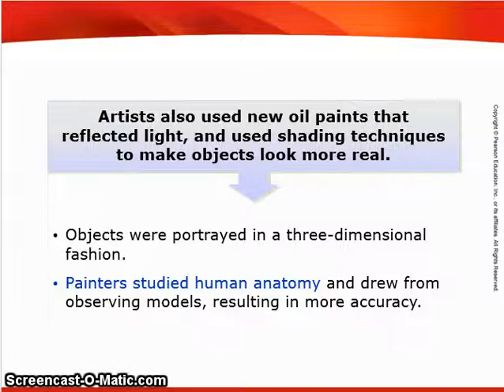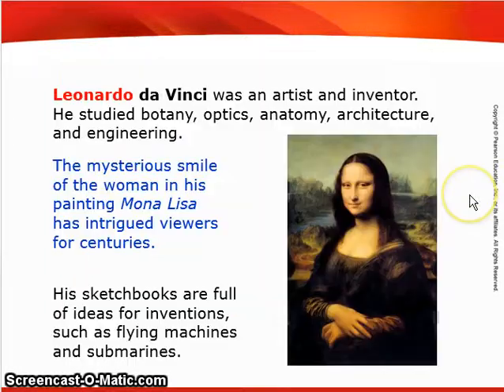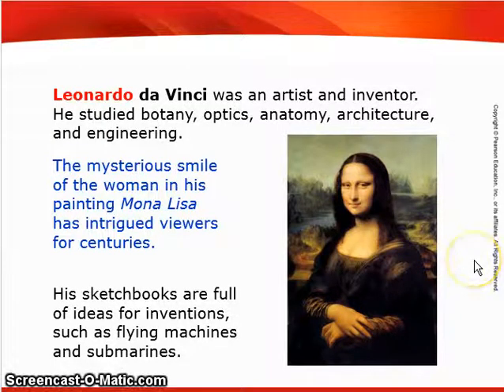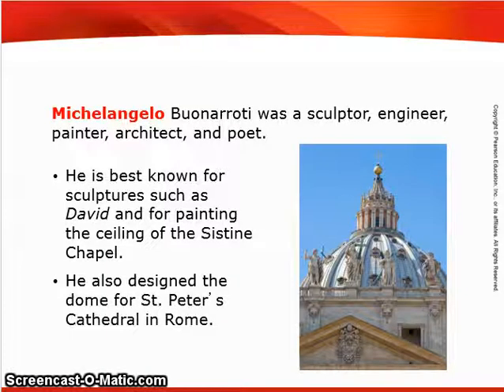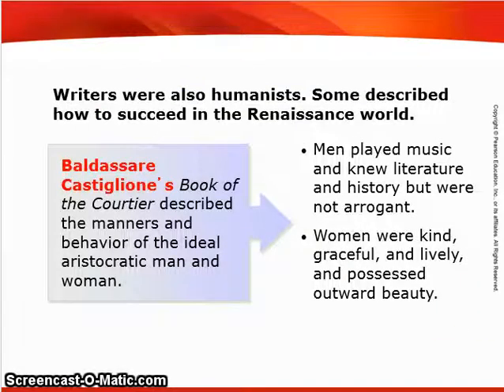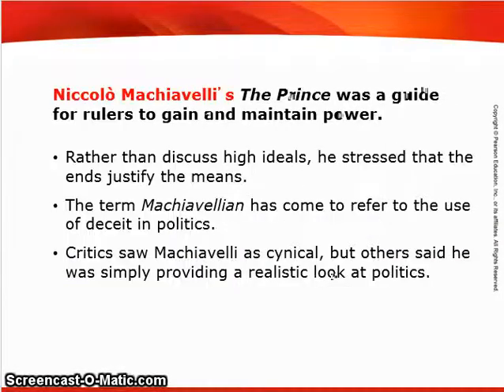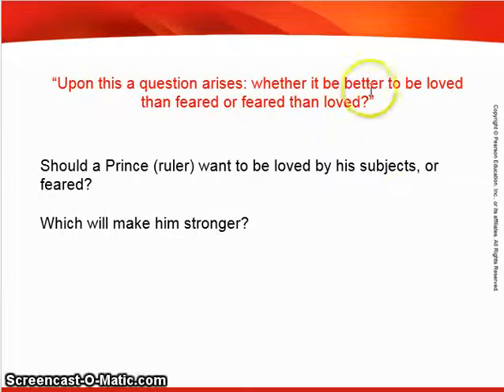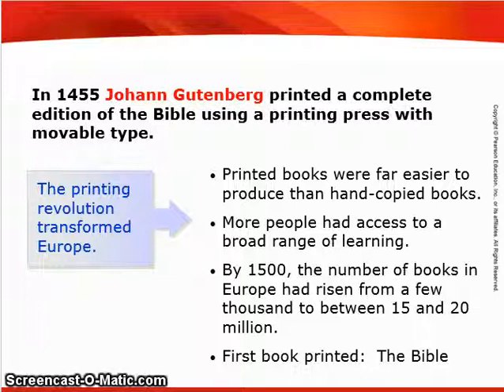Chapter 13, section 1 part 2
Renaissance in Italy